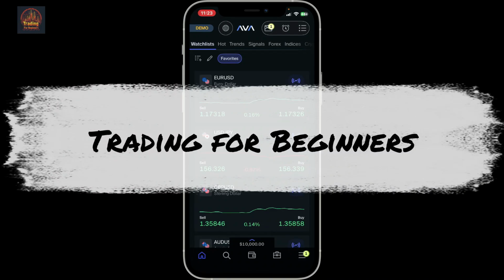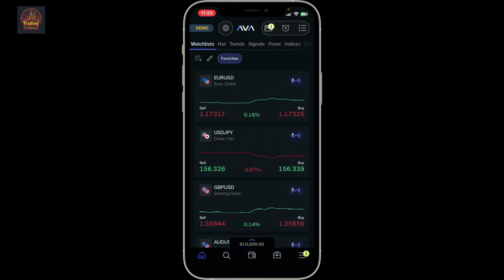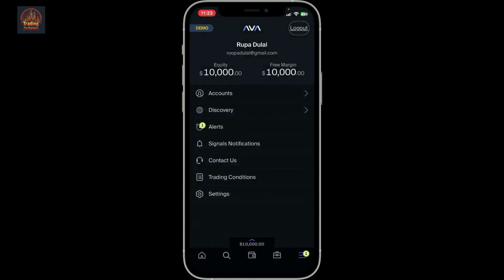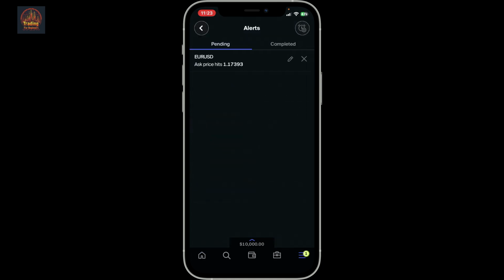How to Disable Price Alerts on AvaTrade (2026 Guide)?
Learn how to turn off price alerts on AvaTrade in just a few simple steps. This beginner-friendly 2026 tutorial walks you through the exact settings you need to disable trading notifications and stop unwanted price alert popups or emails on your AvaTrade account. Perfect for traders who want a cleaner trading experience without constant market alerts.